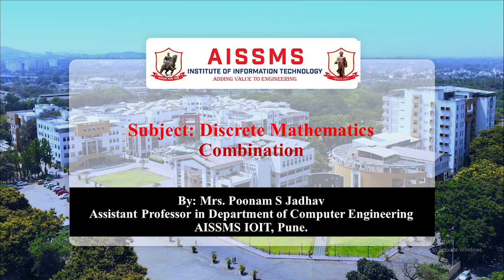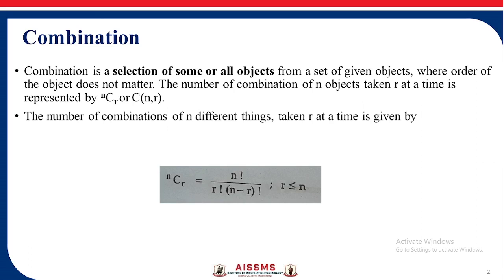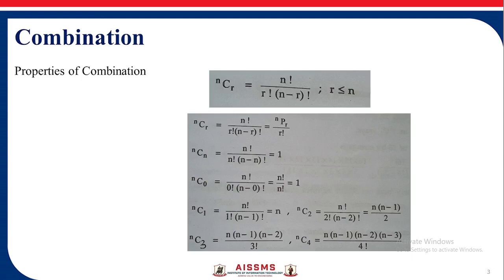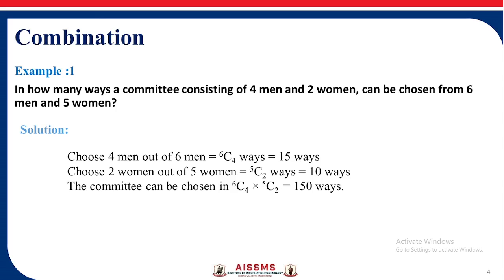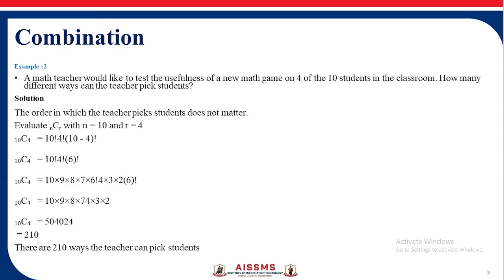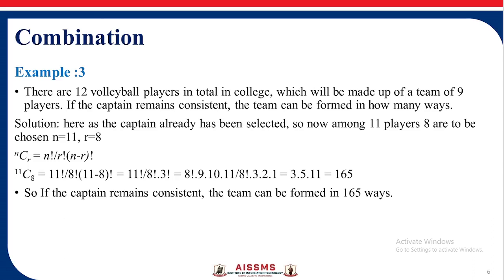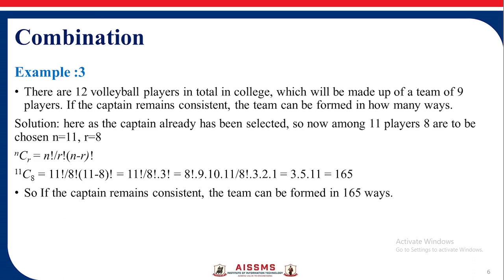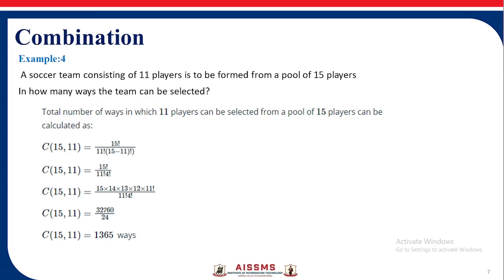concept of Combination and examples on it